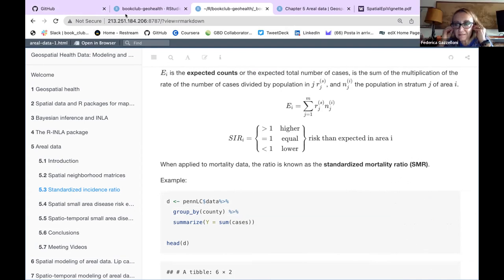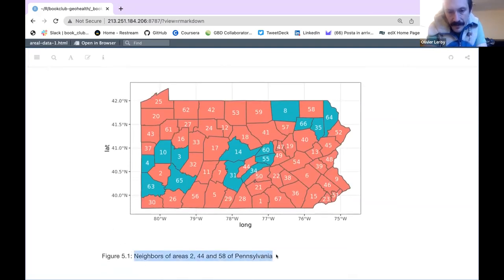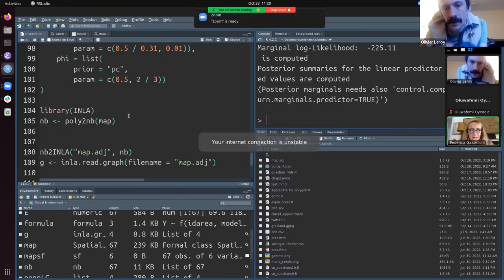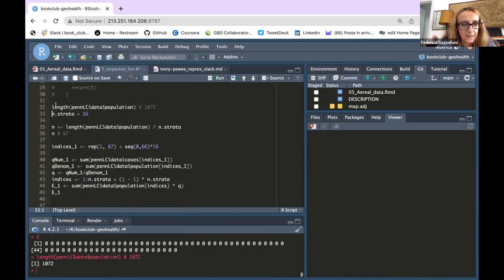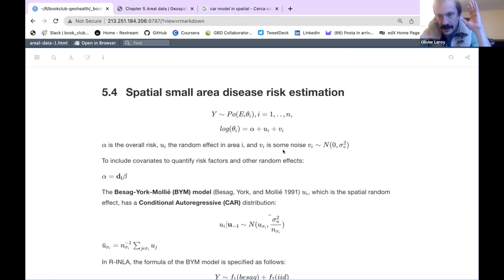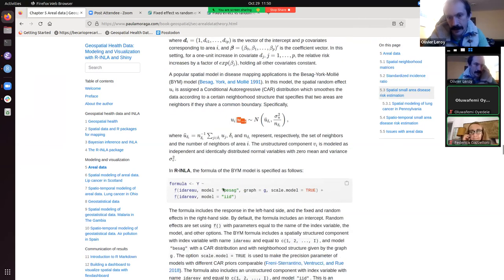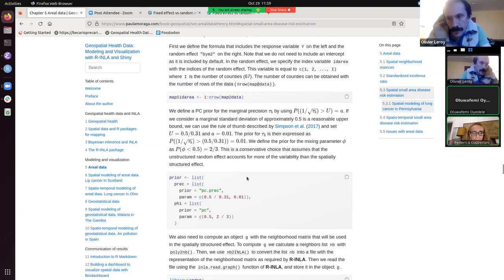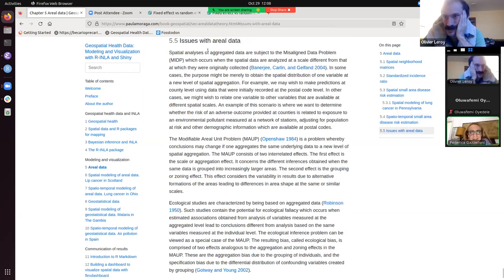Geospatial health: Areal data Part 2 (geohealth01 5)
Federica Gazzelloni & Olivier Leroy continue Chapter 5 ("Areal data") from Geospatial Health Data: Modeling and Visualization with R-INLA and Shiny by Paula Moraga on 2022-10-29, to the R4DS Geohealth Book Club, Cohort 1.